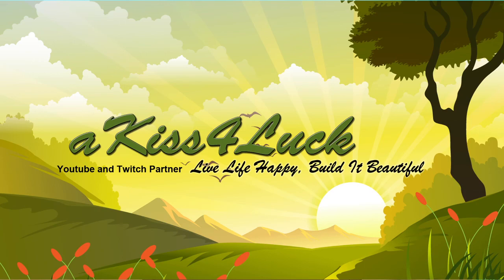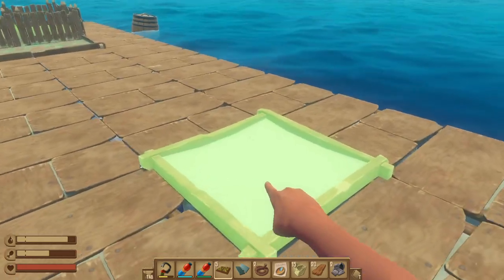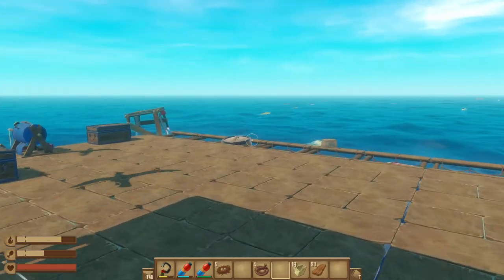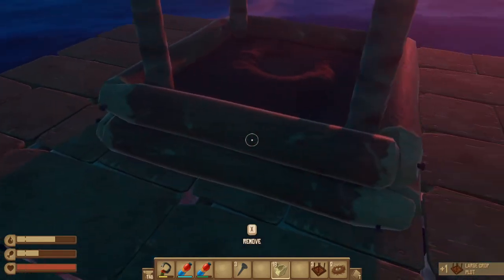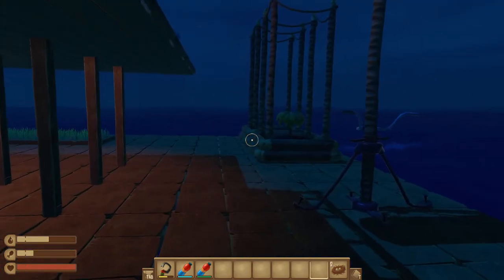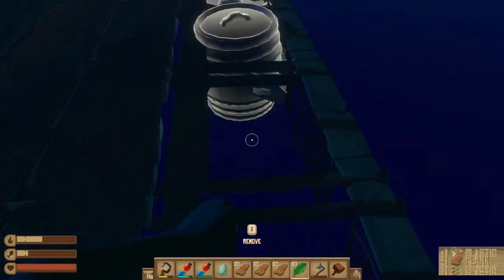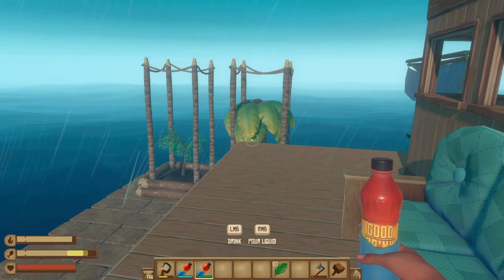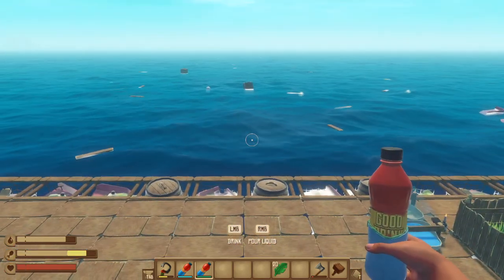Raft: I Have a Spot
I have a spot, and lawn, and trees. Life is getting beautiful.

Live Life Happy, Built it Beautiful!
I livestream:  Every Monday, Wednesday, Friday, Saturday and Sunday! Twitch.tv/akiss4luck
Addicted to ESO, Minecraft, CK3, and Farm Together. Playing building games of all sorts, and whatever else strikes my fancy; look for Cities: Skylines, Banished, Tropico, Sims, Ark, Foundation, and ESO Housing.